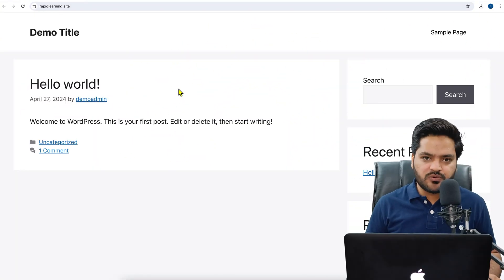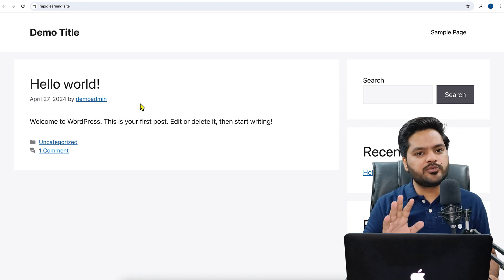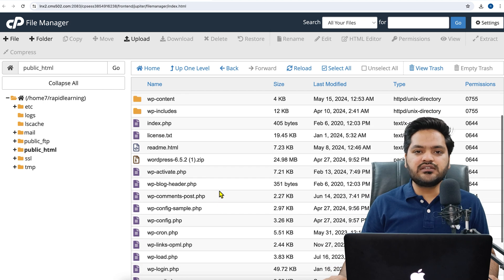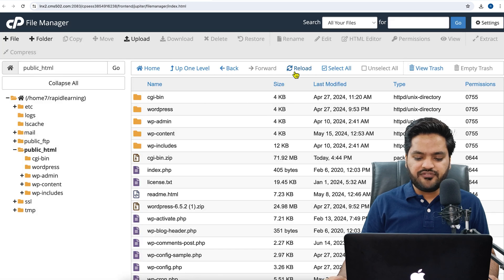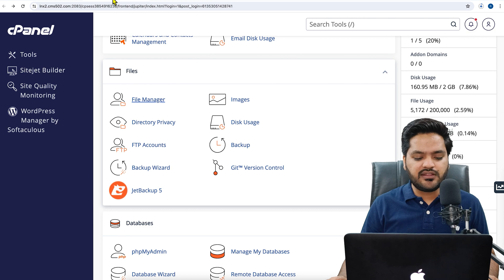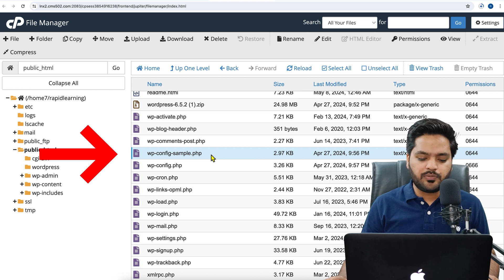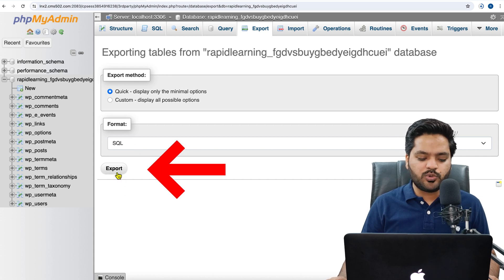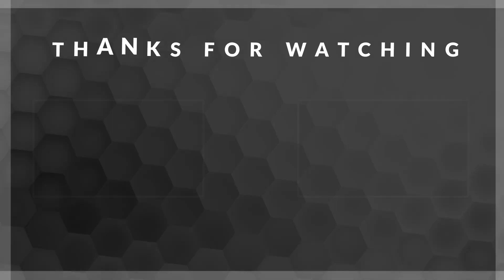How to take WordPress website backup from cPanel | cPanel Tutorial English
In this website you can learn how to create a backup of your WordPress website from cPanel.

🖥 Digital Marketing
🖥 Web Design and Development
🖥 Ethical Hacking
🖥  Graphic Designing
🖥 Video Editing